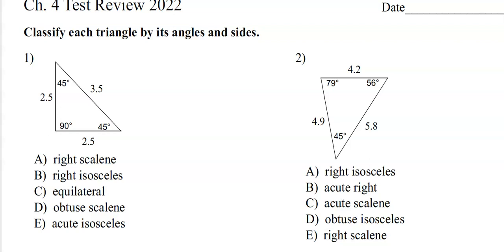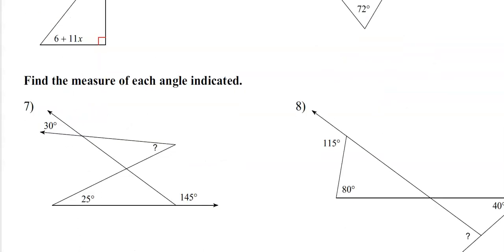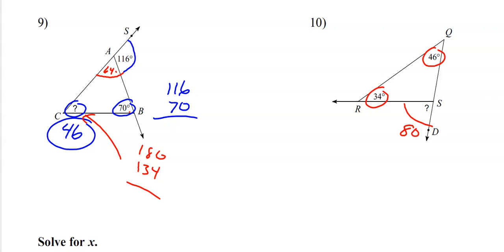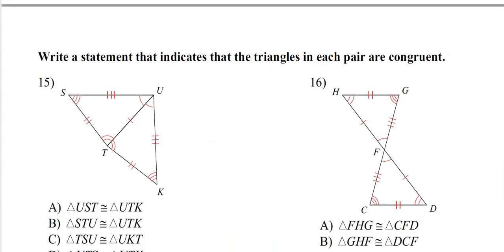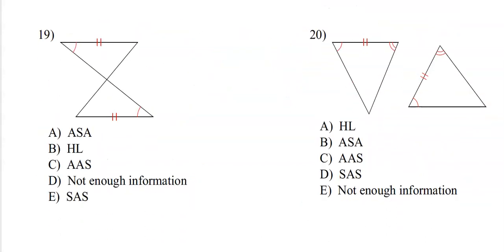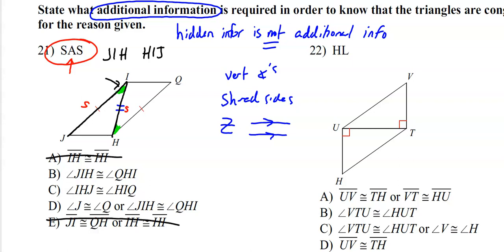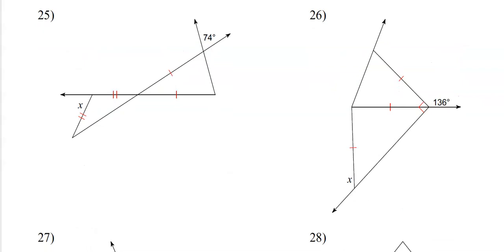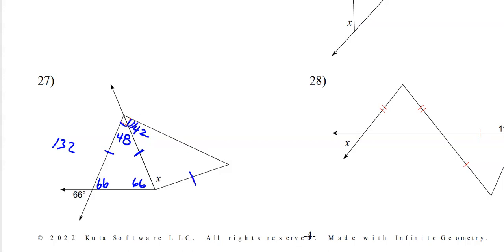Ch. 4 Test Review - Congruent Triangles